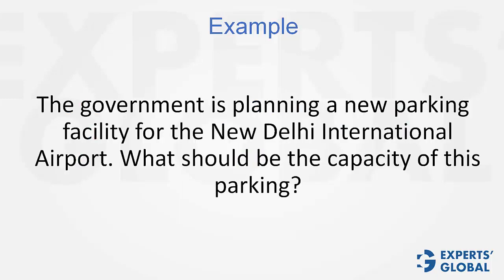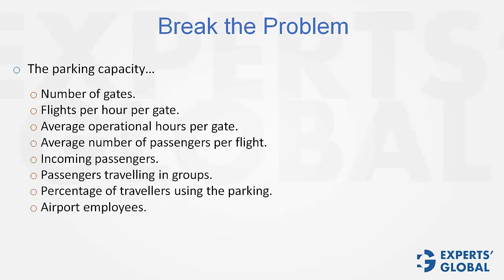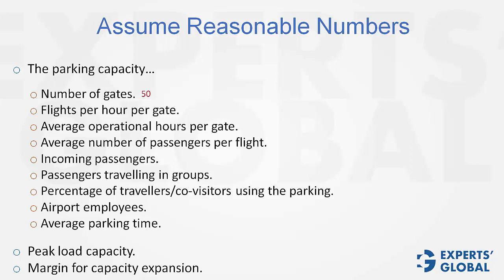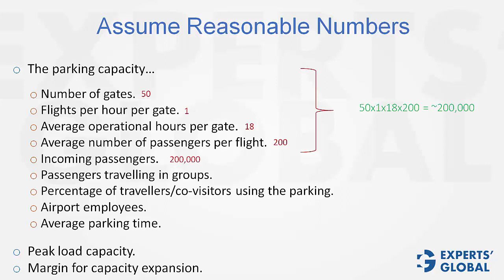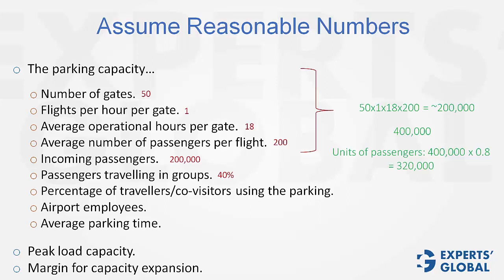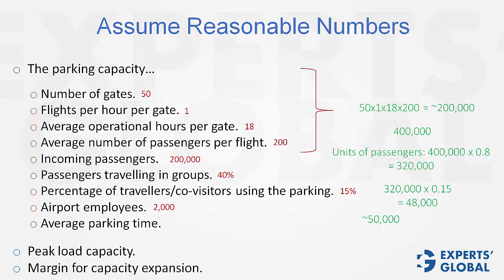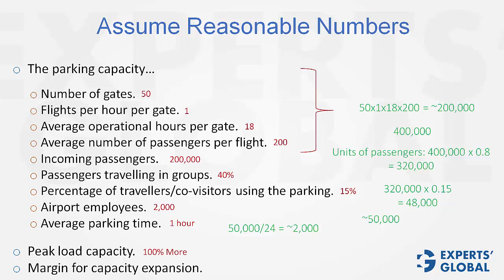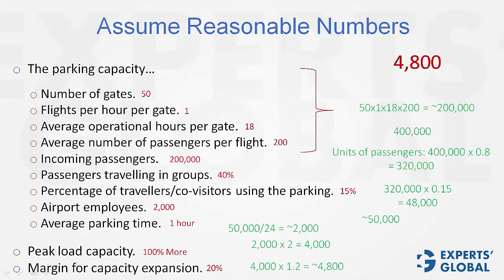How to Approach Case Study Questions in an MBA Interview | Admission Consulting by Experts' Global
This detailed MBA Interview Preparation video will help you answer Case study questions that are rare in MBA Interviews but when asked, they become crucial. the pointers offered in this short MBA Interview Preparation video will prevent you from being overwhelmed and equip you with an efficient approach to answer this question and leave a positive impression on your interviewer.